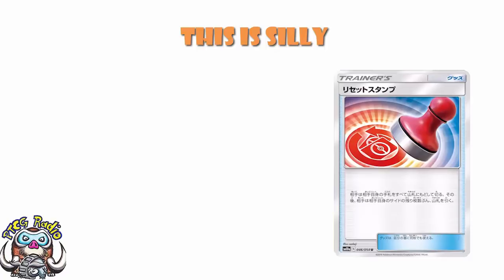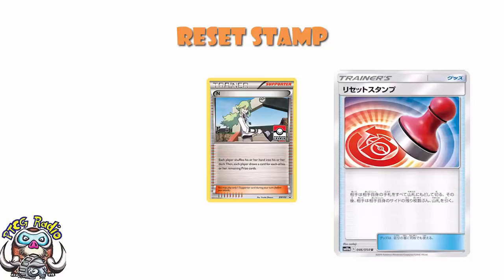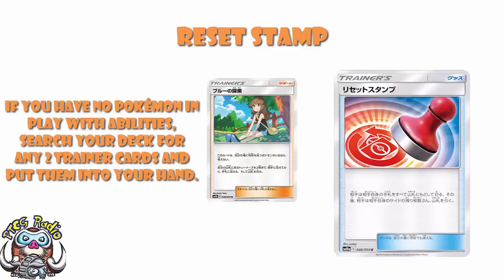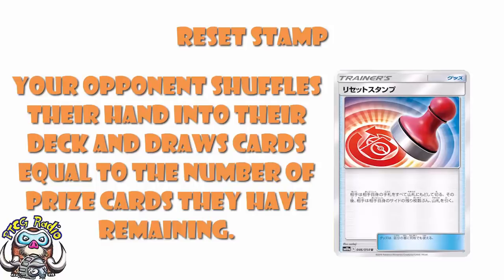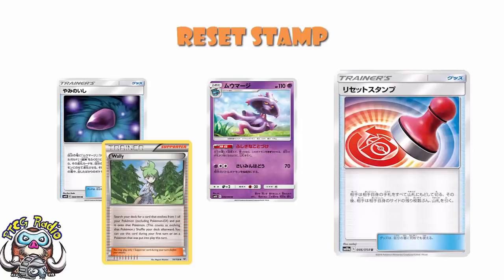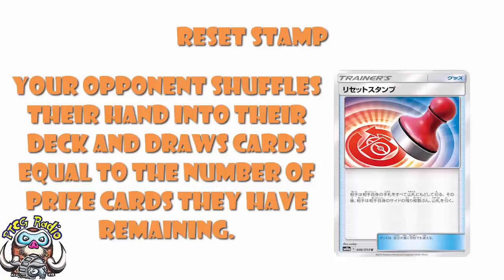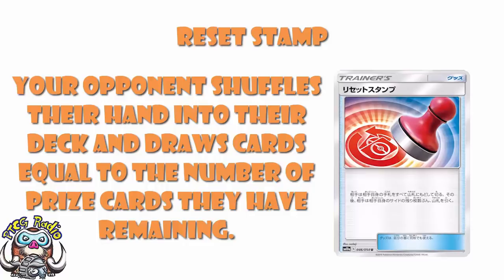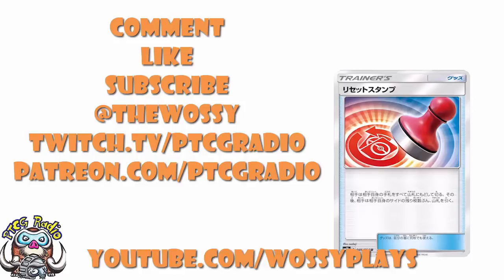Reset Stamp is REALLY Good and Will See a LOT of Play! (Pokemon TCG)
We’re getting a new item card and if you’re behind on prizes, you’re going to love it!

Translation: 00:55

Translation: David Hochmann (RappelmannTCG)